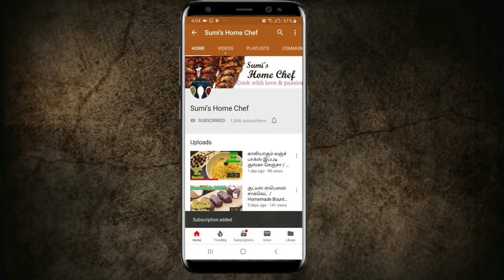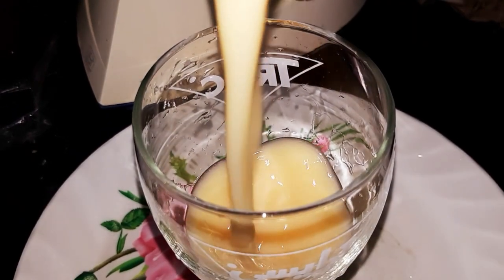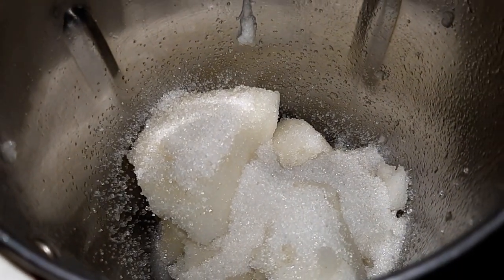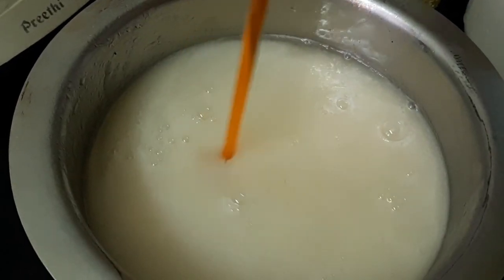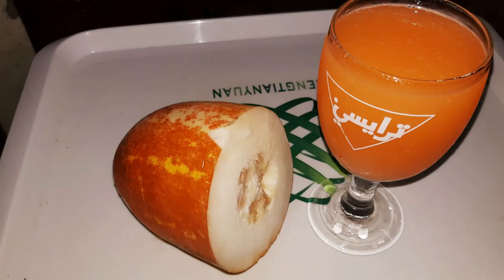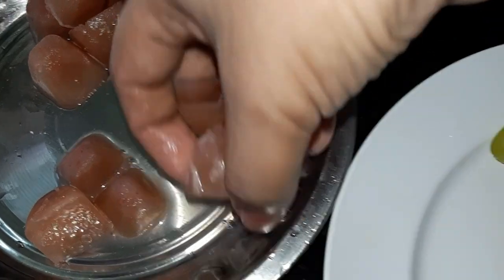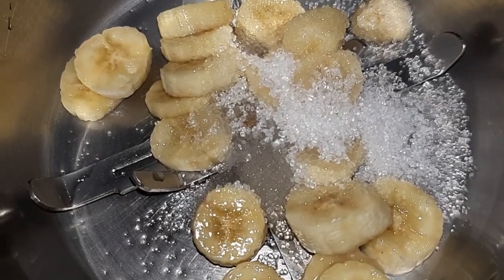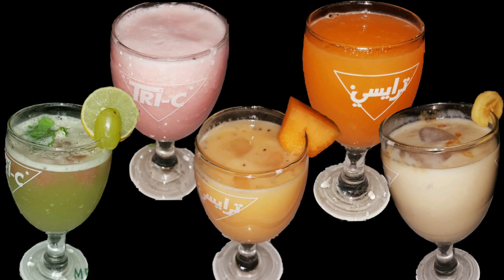உடல் உஷ்ணத்தை நொடியில் போக்கும் 5 வித பானங்கள் / Best 5 Refreshing Drinks For Summer / Iftar Drinks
These kind of drinks refresh your mind and cool your body.